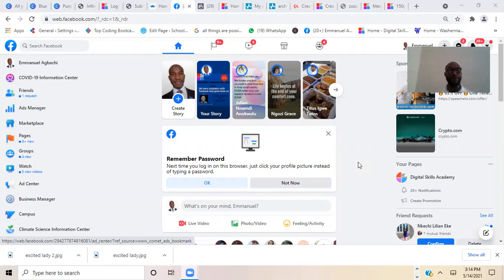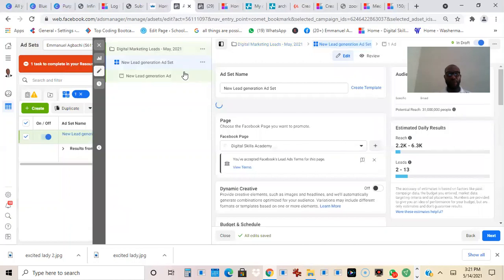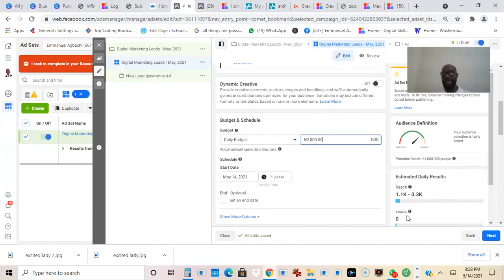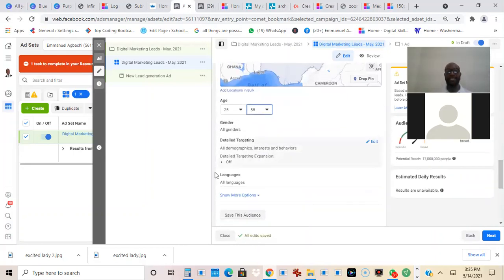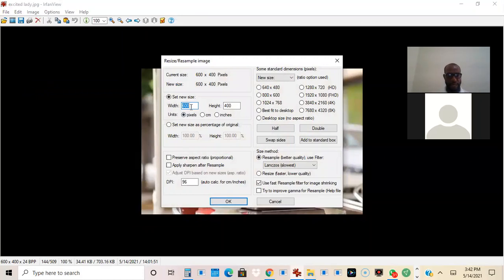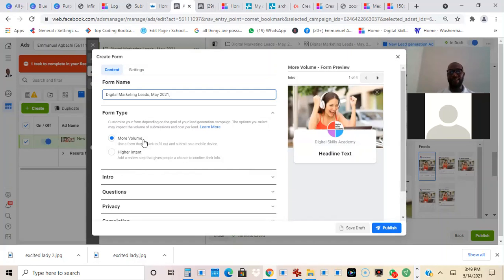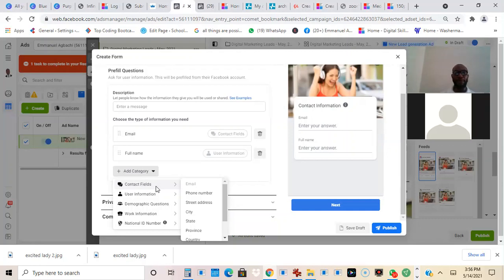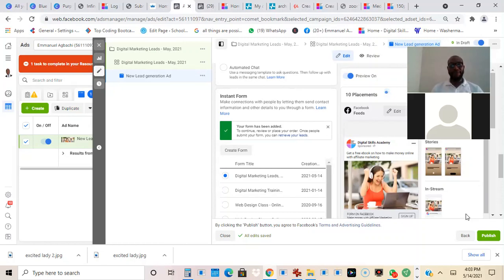Facebook Lead Generation Ads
Get more customers with Facebook Lead Generation Ads
Learn how to set up lead generation ads on Fcaebook and Instagram.